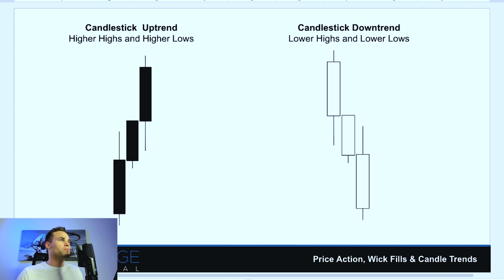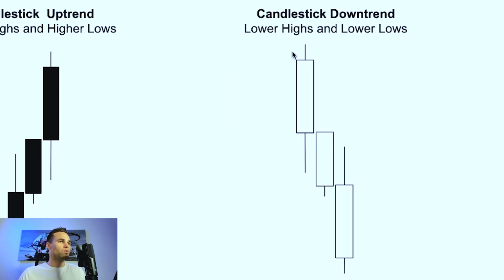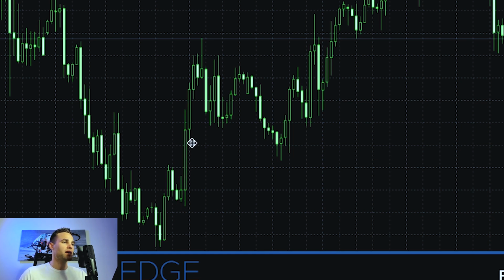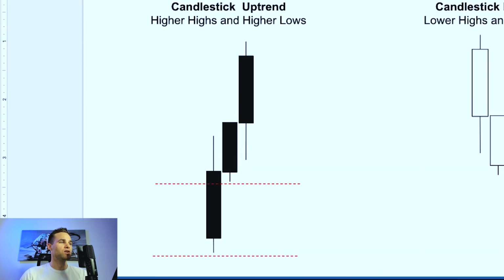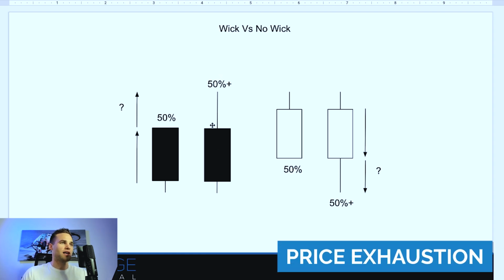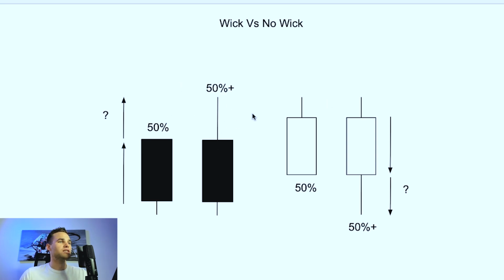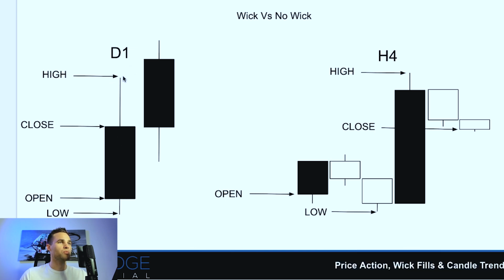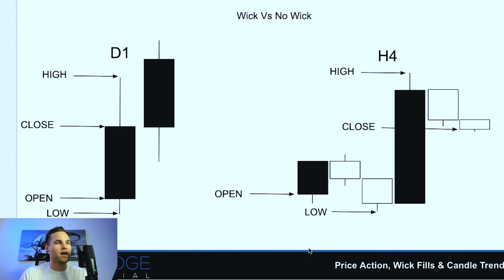How To Trade Candlestick Price Action, Wick Fills, & Candlestick Trends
In this video Adam breaks down how to trade forex candlestick price action, wick fills, and candlestick trends.

This video will teach you how to trade price action more effectively & how to better understand candlestick trading.

Some or all of the referenced trades may not be actual trades and instead could be hypothetical trades or simulated trades. Hypothetical or simulated performance is not necessarily indicative of future results.  Hypothetical performance results have many inherent limitations, such as the costs of commissions or other fees.  Because the trades underlying these examples may not have been actually executed, the results may understate or overstate the impact of certain market factors, such as lack of liquidity.  Simulated trading results in general are also designed with the benefit of hindsight, which may not be relevant to actual trading.  Hypothetical trading does not involve financial risk, and no hypothetical trading record can completely account for the impact of the financial risk of actual trading.

The performance referenced in any testimonial may not be representative of all reasonably comparable accounts, and although Blue Edge believes the information contained in the testimonial is accurate and reliable, Blue Edge has not independently verified the accuracy.